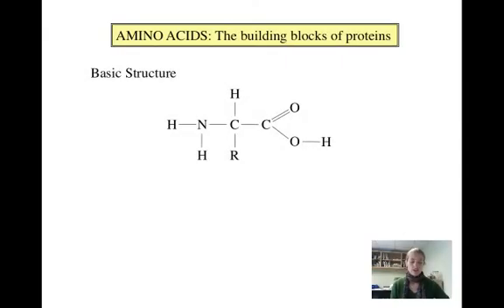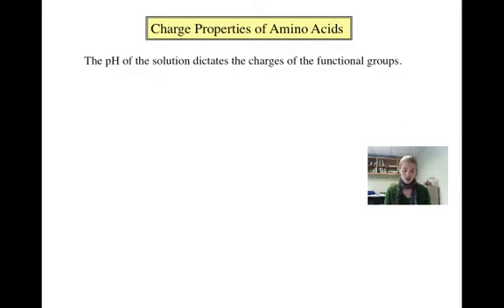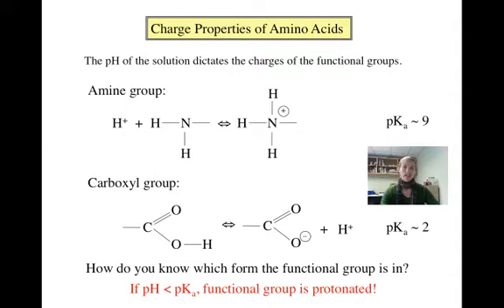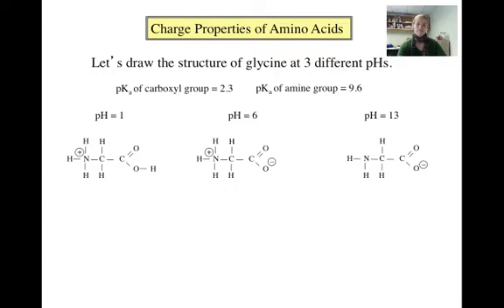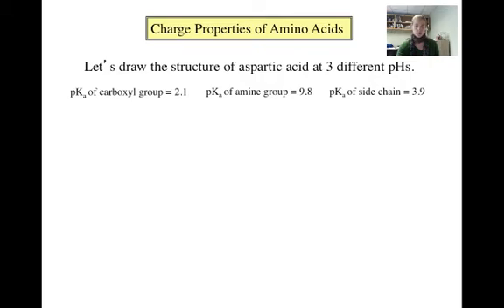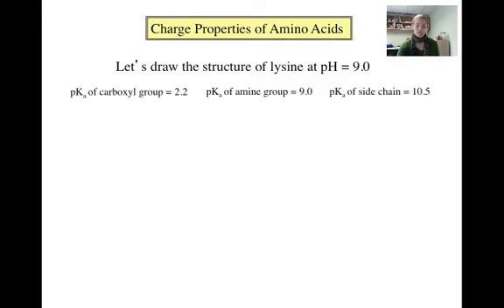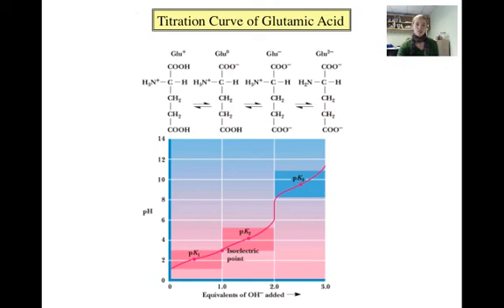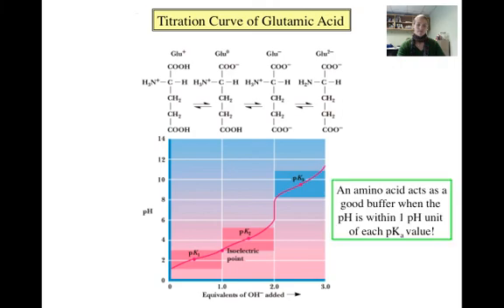Amino Acid Basics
Table of Contents:

01:13 -
02:00 -
04:16 -
07:33 -
09:52 -
10:56 -
13:09 -